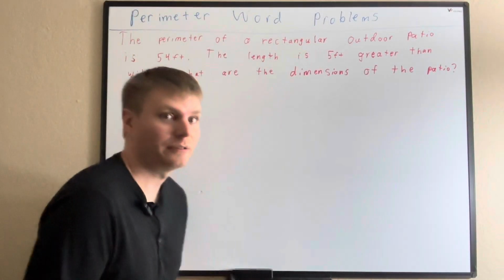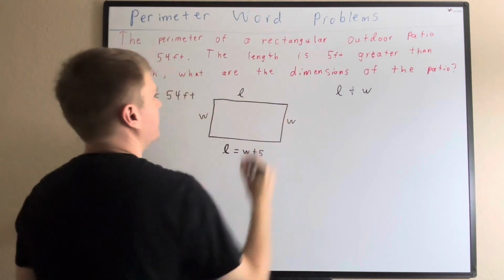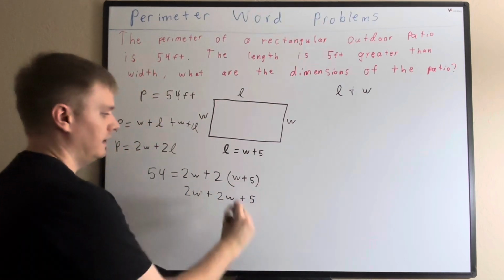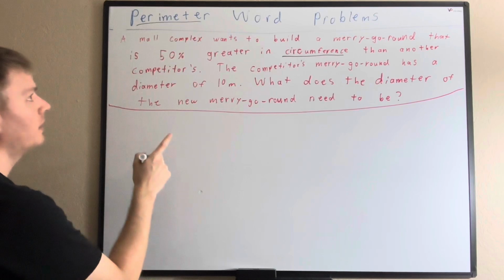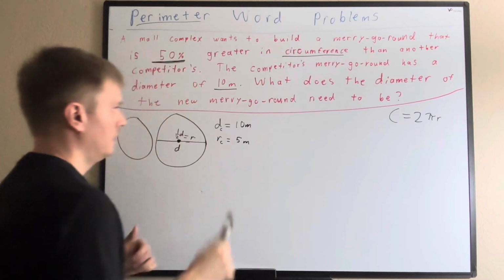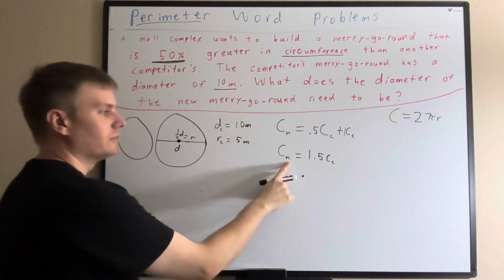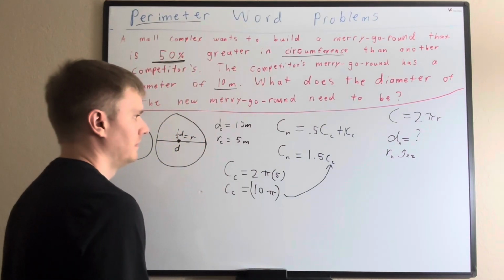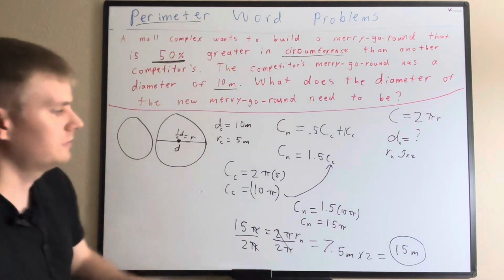Perimeter Word Problems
Word problems involving perimeters.